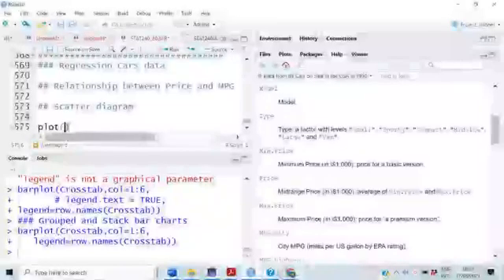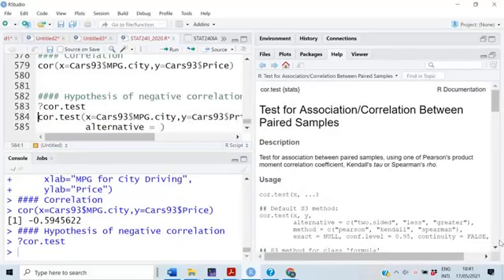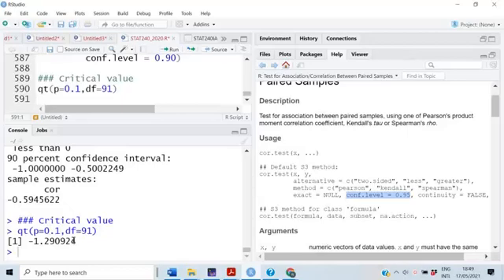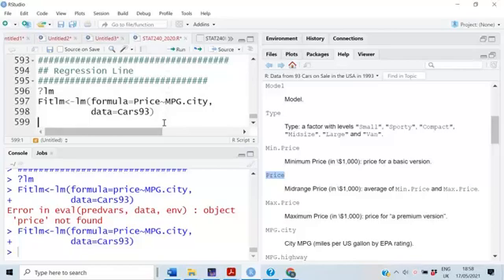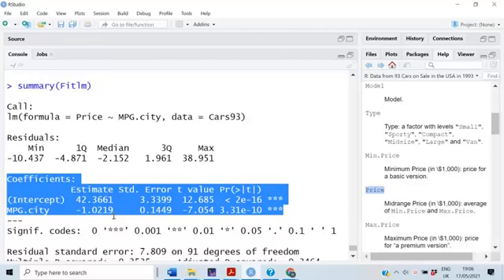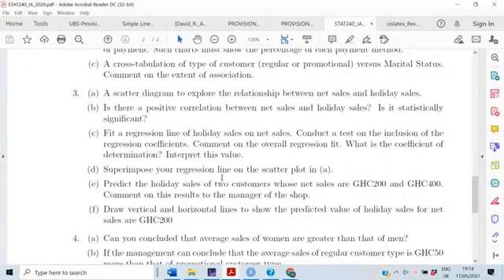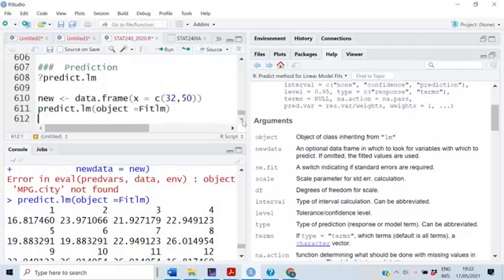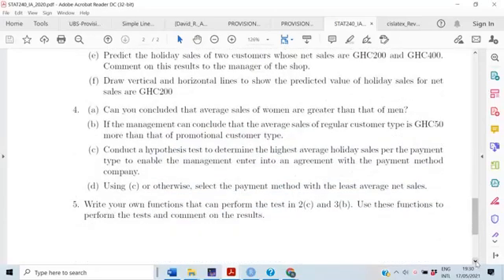Simple Linear Regression